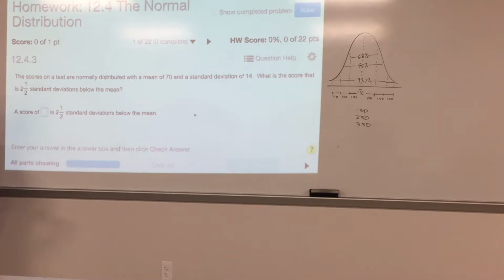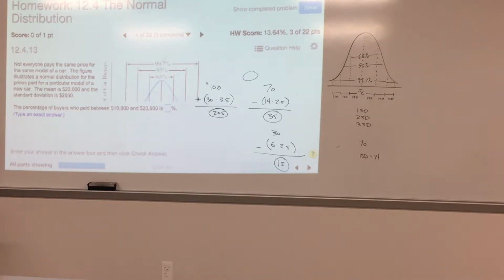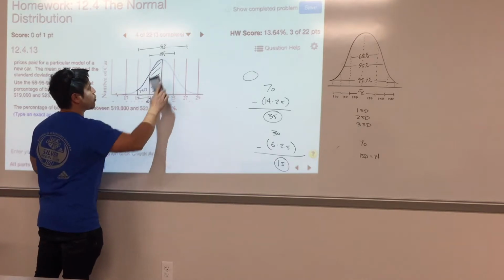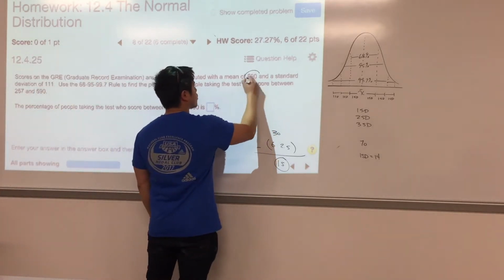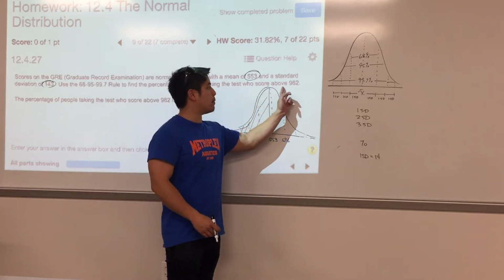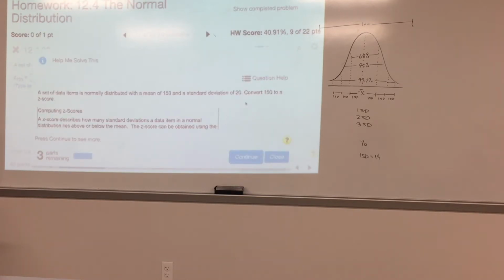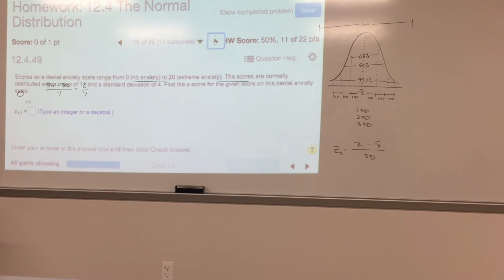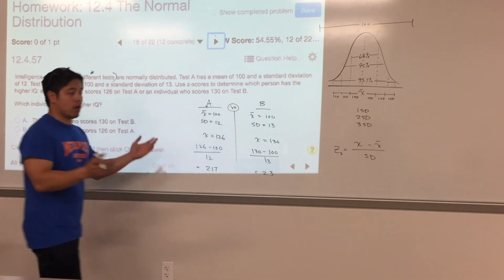MATH 1332 - 12.4 - The Normal Distribution